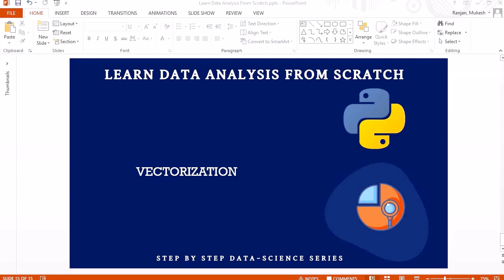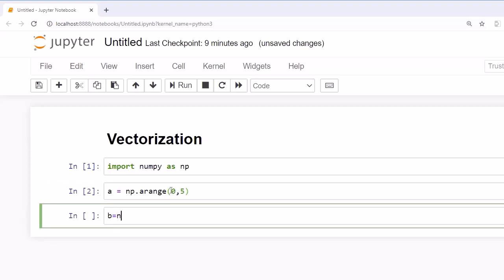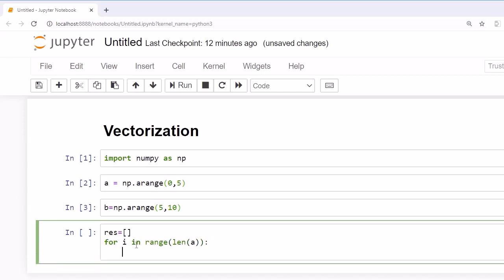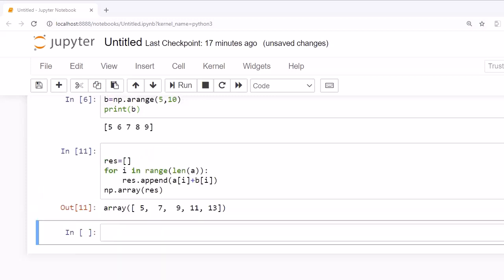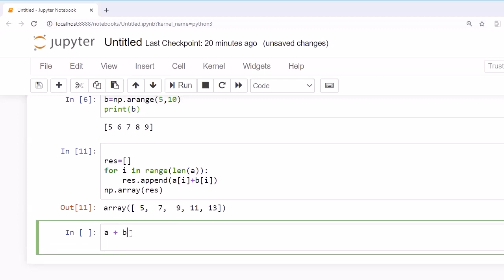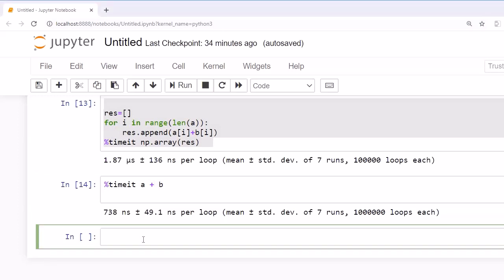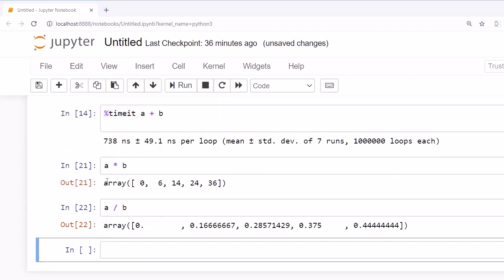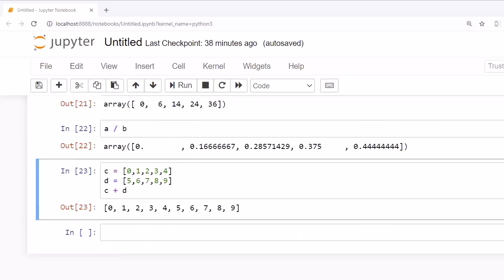20 Vectorization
**Video Description:**

Welcome to our latest tutorial on "20 Vectorization"! In this video, we dive deep into the fascinating world of vectorization, exploring 20 essential techniques and methods that can enhance your skills in graphic design and data visualization. Whether you're a beginner looking to learn the basics or an advanced designer seeking to refine your expertise, this video is packed with insights and practical examples.

We’ll cover key concepts about vector graphics, the advantages of using vector images, and demonstrate how to effectively convert raster images to vectors. You'll also learn about popular software tools and tips for optimizing your vector designs. By the end of this video, you'll be equipped with the knowledge to start creating stunning vector artwork!